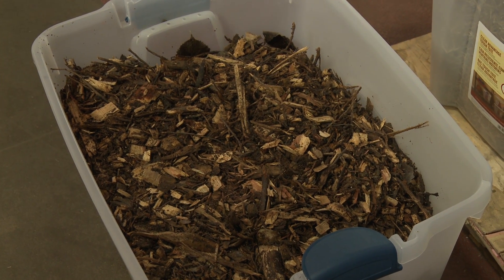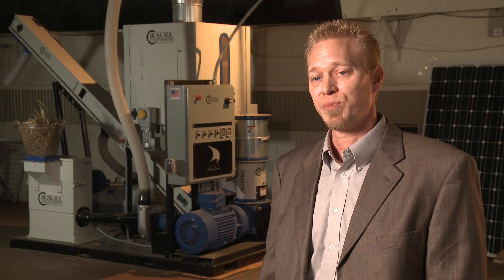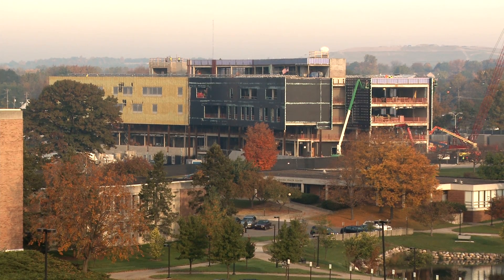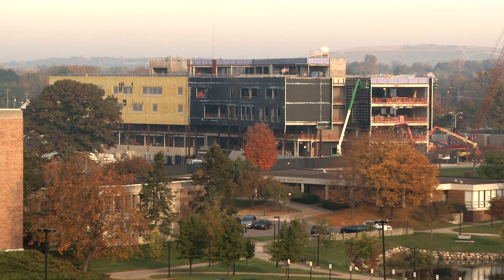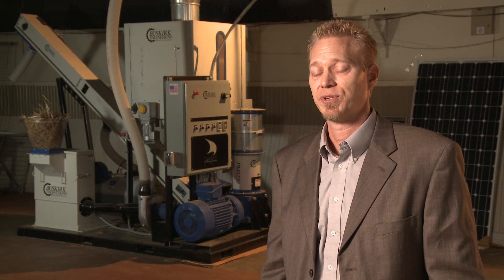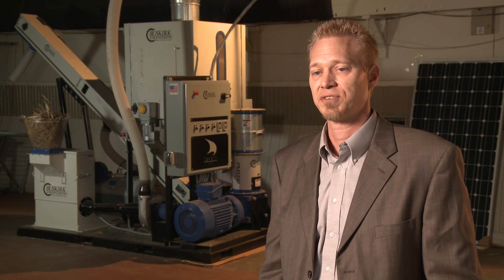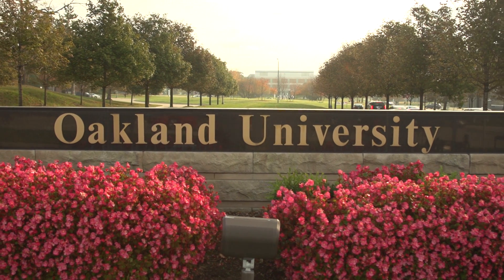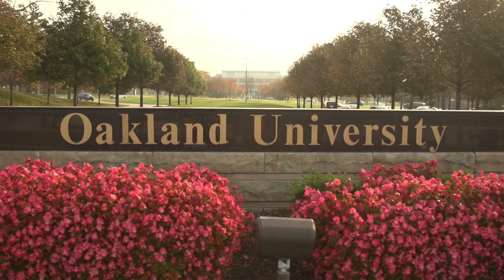Jim Leidel, Director of Clean Energy Systems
Jim Leidel, director of Clean Energy Systems in the Oakland University's new Clean Energy Research Center which is housed in the OU-Incubator, our business incubator.

Our building is going to receive about $1.5 million in upgrades  — mostly grant-funded upgrades — with a wood-chip boiler system converting the HVAC from steam to hot water; new controls; new lighting, induction lighting,  from local, Michigan manufacturers. The wood-chip boiler will run off of Oakland University-derived wood chips with our own labor, running off of a diesel wood chipper (with a) Michigan made wood chipper running off our own locally-produced biodiesel.

So these are all demonstration projects to show a living, learning laboratory in the new Clean Energy Research Center.

Oakland University is undertaking our first green building project. It's poised to be the first platinum rated LEED building on a college campus in the state of Michigan — probably saving about half the energy a building would normally consume for savings of over $200,000 a year.

Universities are a perfect environment to install clean and green technologies. Student engagement and learning about these technologies is our mission. We want to create a learning, living laboratory running our campus and not just in laboratories for the academics, but actually running the facilities. What better place to showcase these learning, living laboratories?